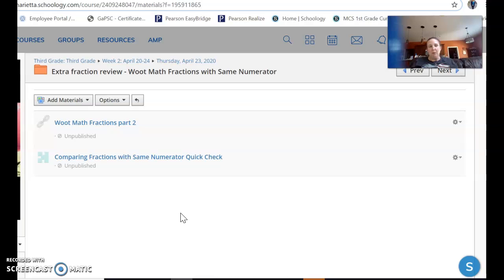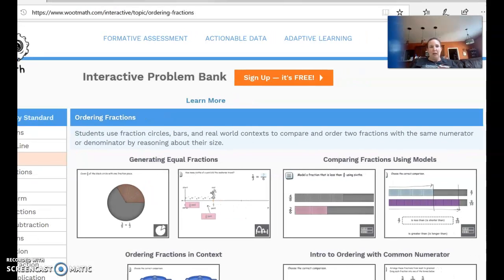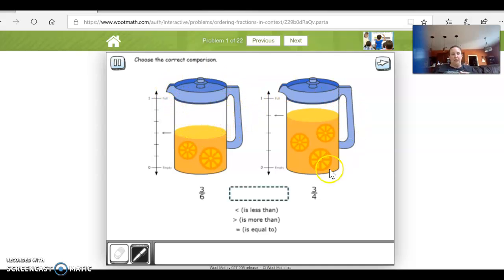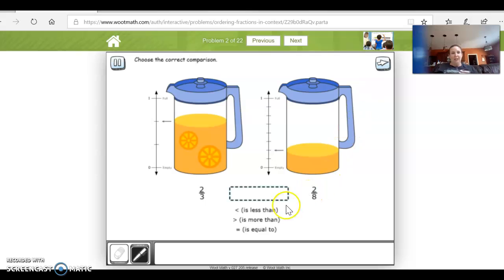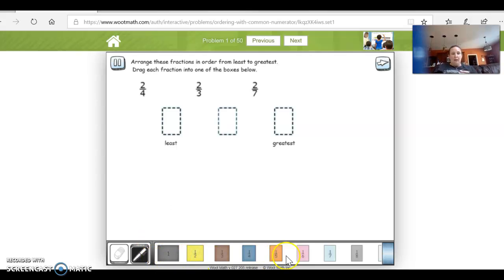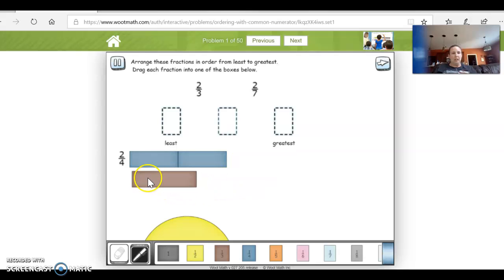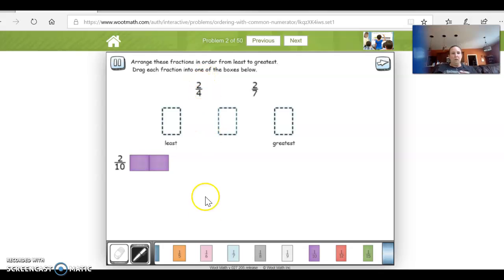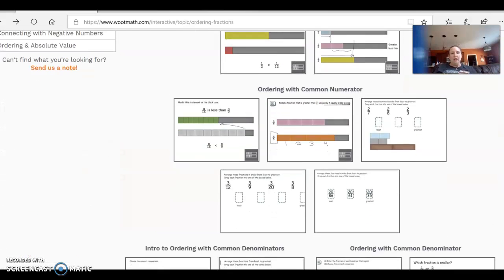Woot Math Fractions #2